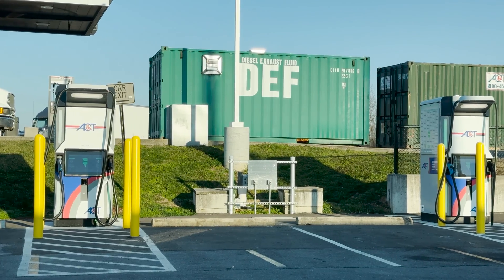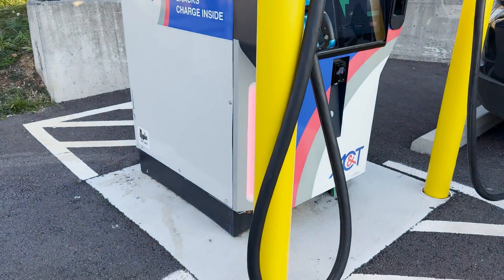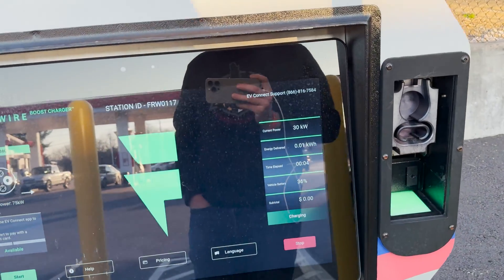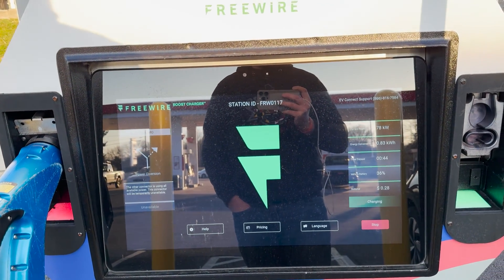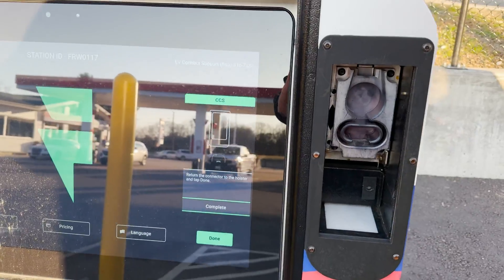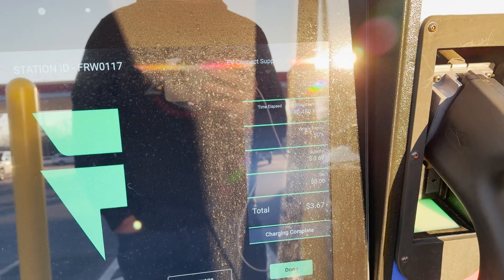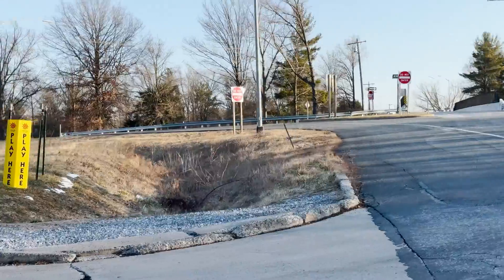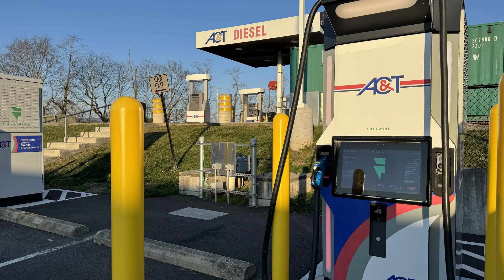Freewire DC Fast Chargers use batteries to reduce installation costs and installation time!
In this video I check out Freewire DC Fast chargers! Let's get into it!
Apps Used on the Average EV:
-Windy
-A Better Route Planner
-Chargeway
-Plugshare